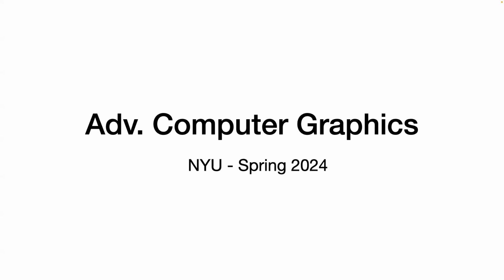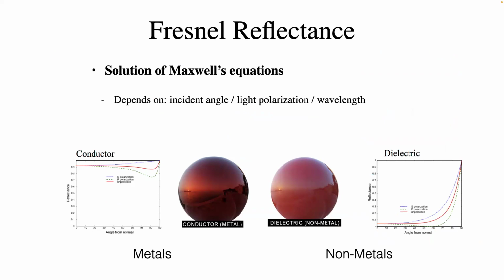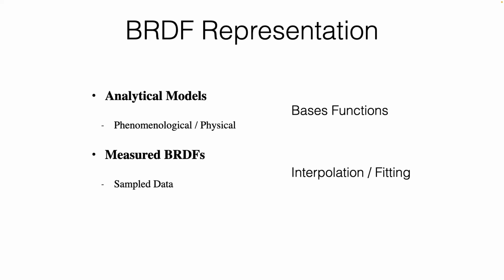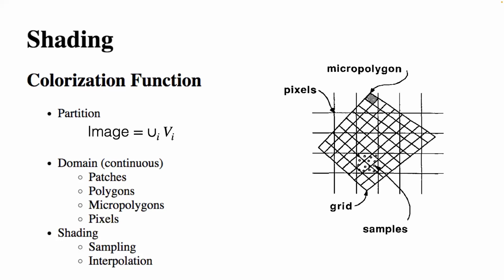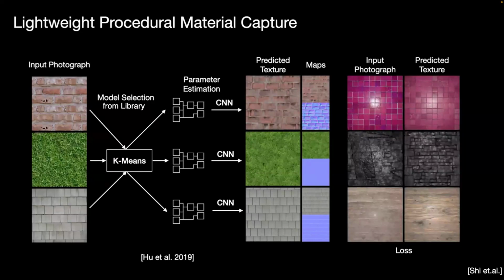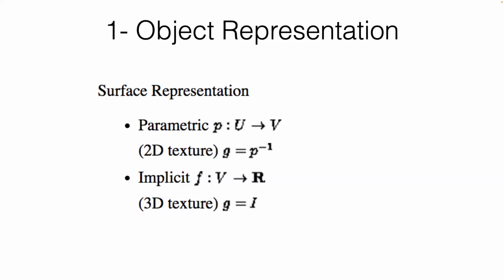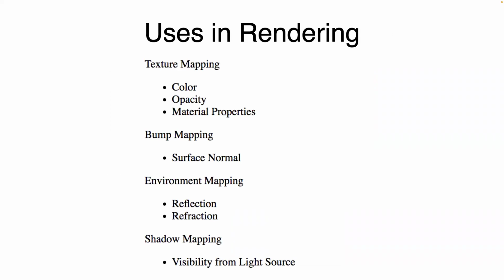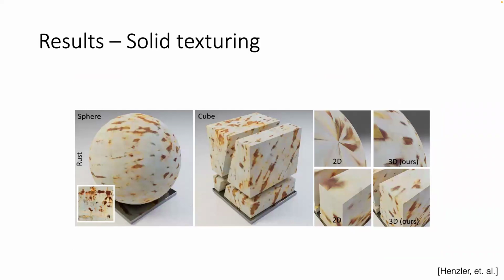lect14 lightmater tex